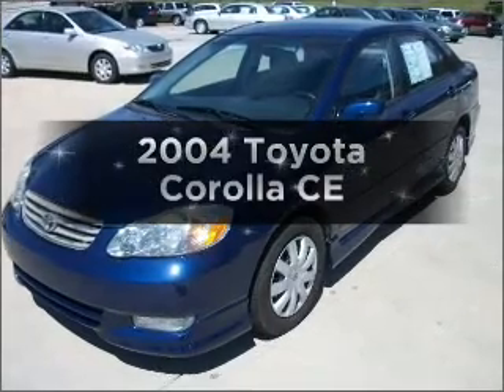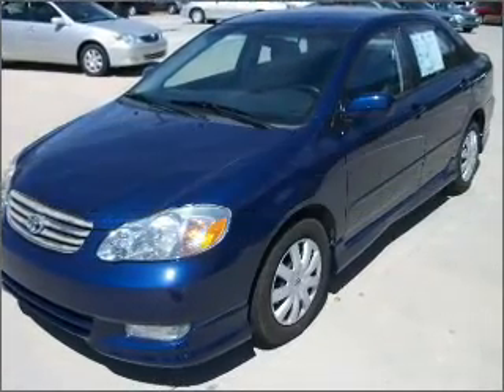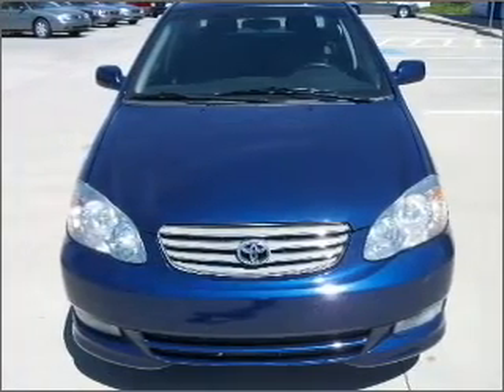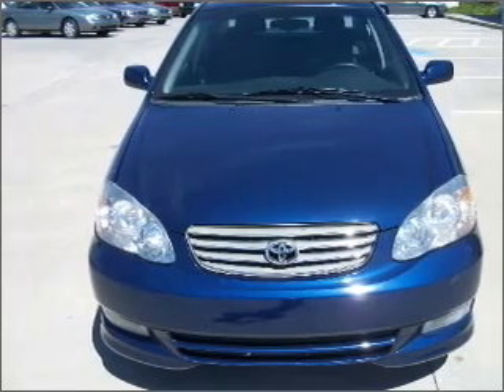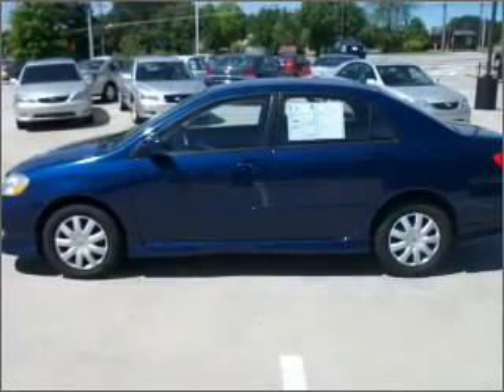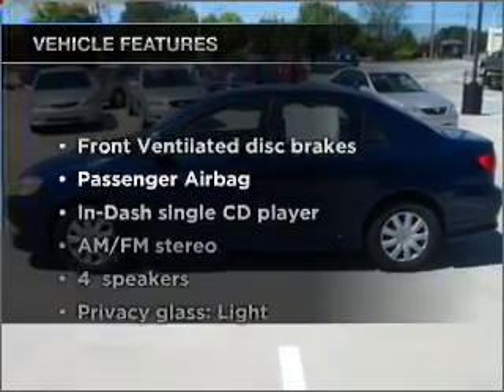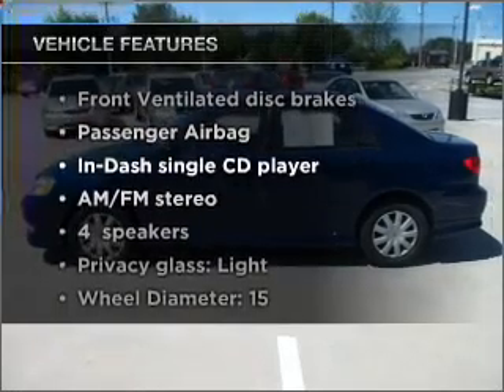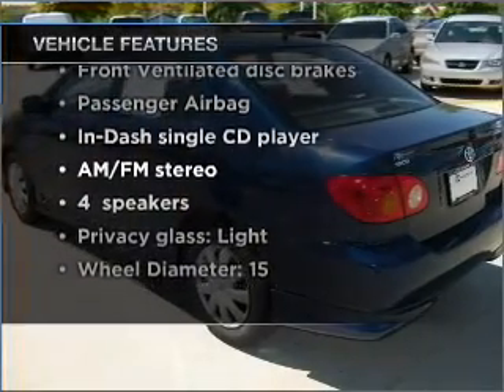2004 Toyota Corolla - Norcross Ga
Year: 2004
Make: Toyota
Model: Corolla
Trim: CE
Engine: 1.8 liter inline 4 cylinder 16 valve
Transmission: 5-Speed Manual
Color: Blue
Mileage: 82098
Address:
1996 Indian Trail Lilvurn Road